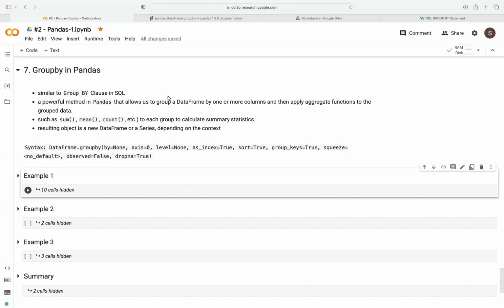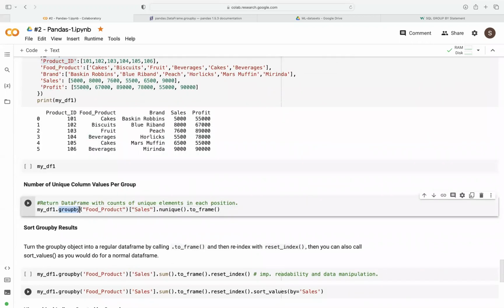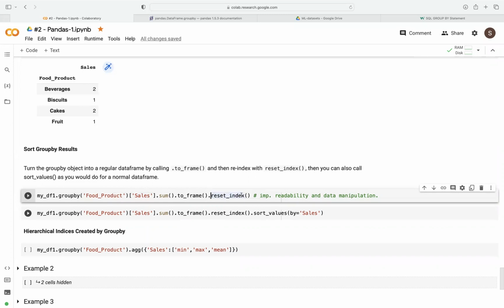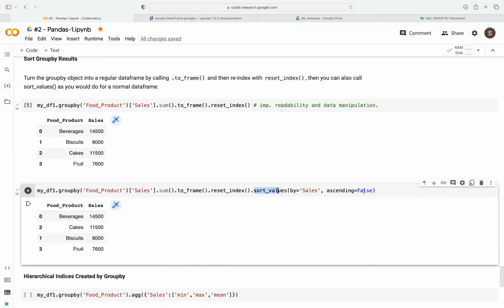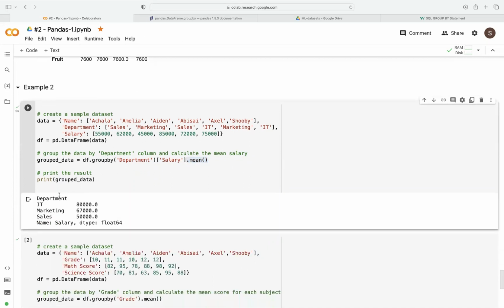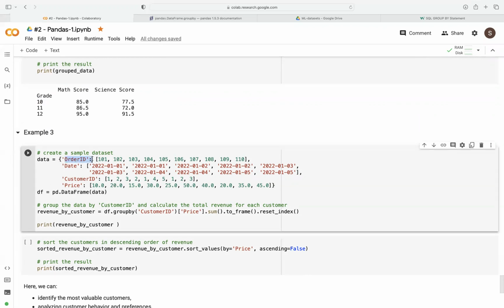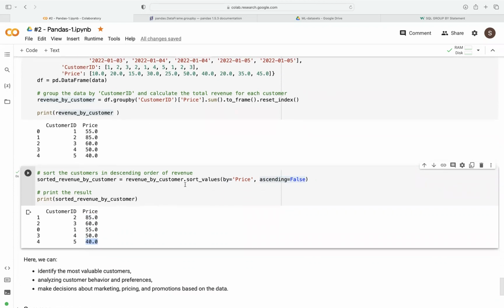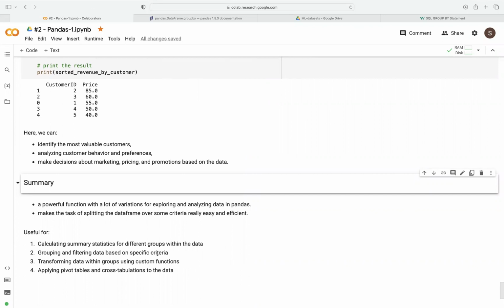How to use GroupBy in Pandas